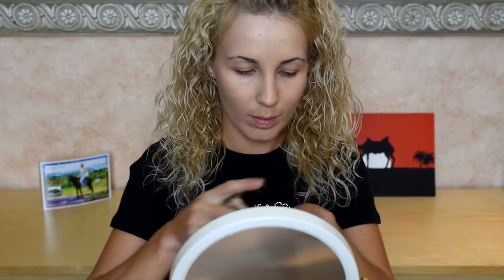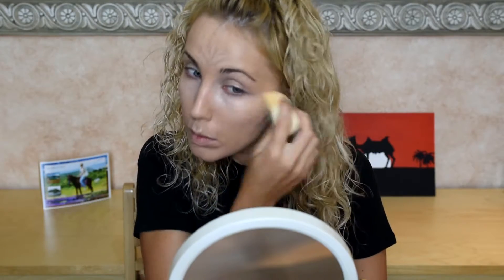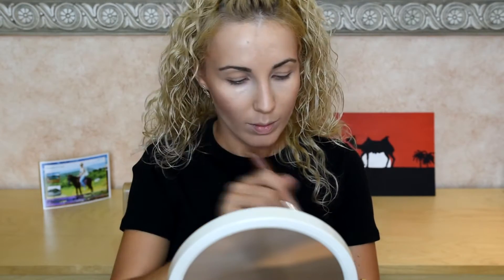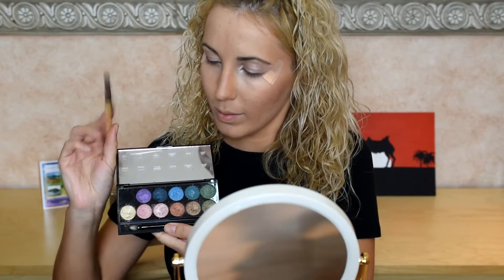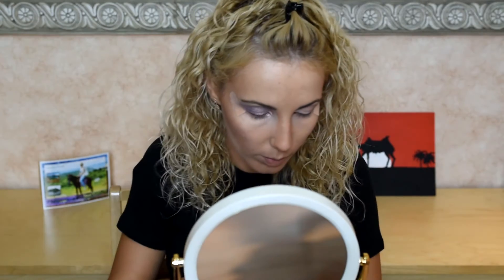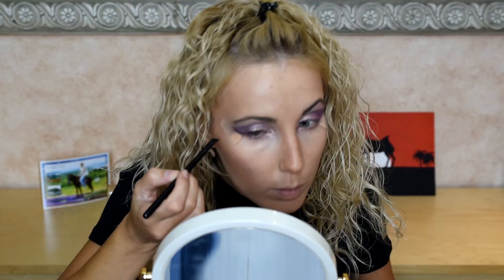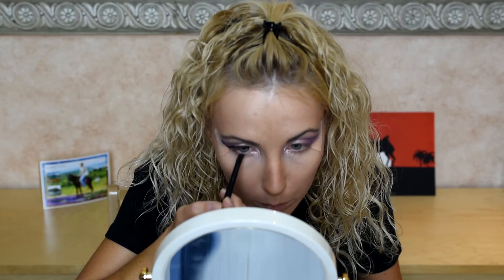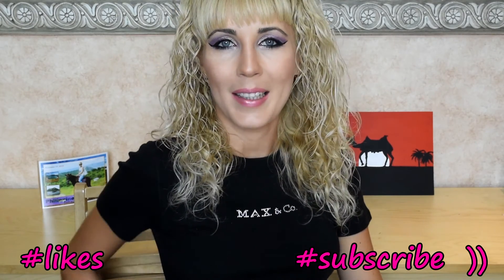MAKEUP Tutorial | Intensive eyes | Arabic nights | HD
Here one of my way how to do Makeup ))